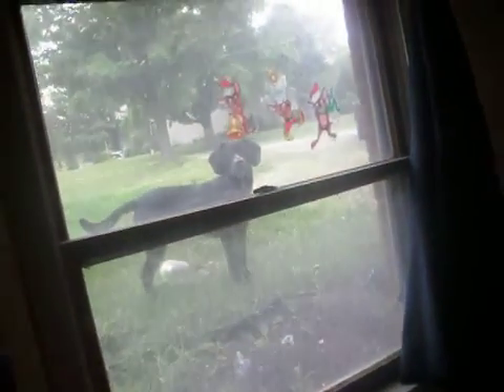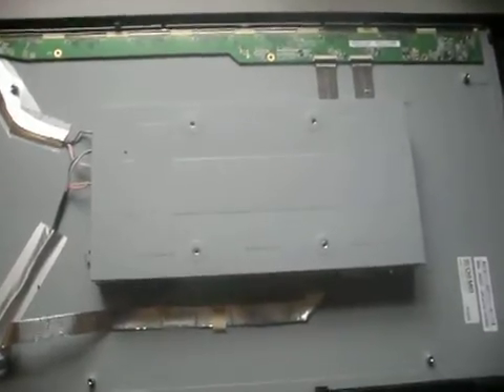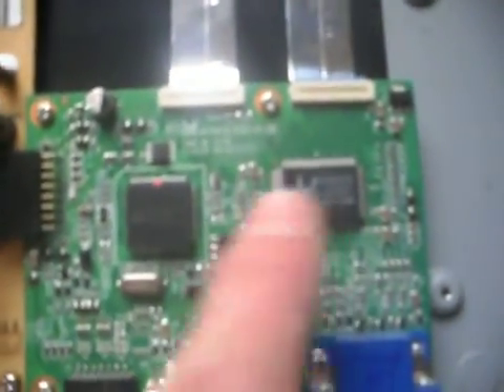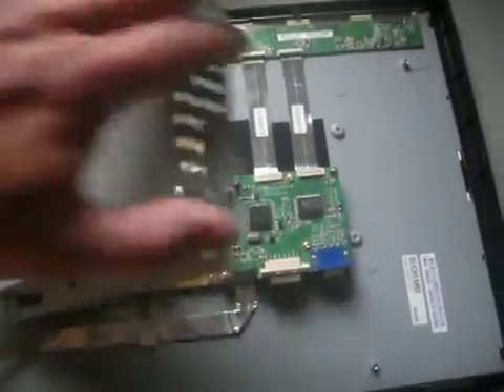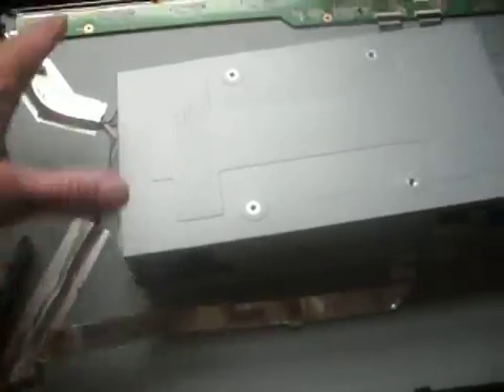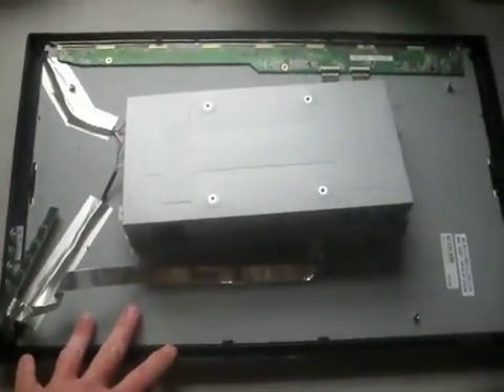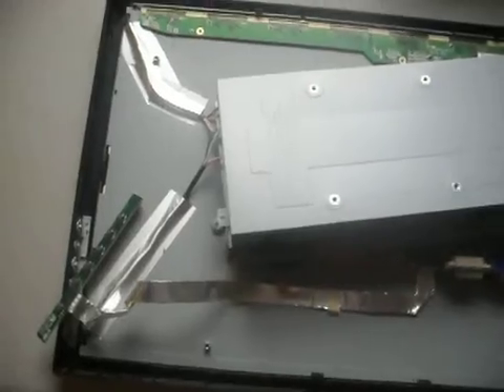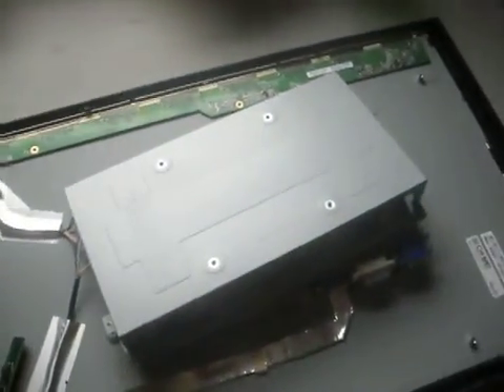Scrapping a Large LCD Computer Monitor for Gold and MLCC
A look at a nice LCD monitor that no longer worked so it was time to scrap it.